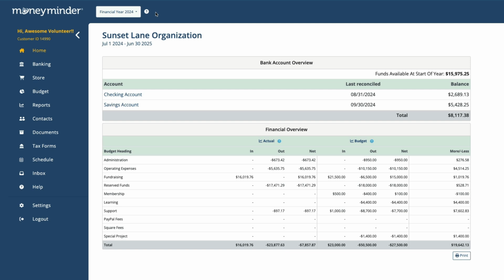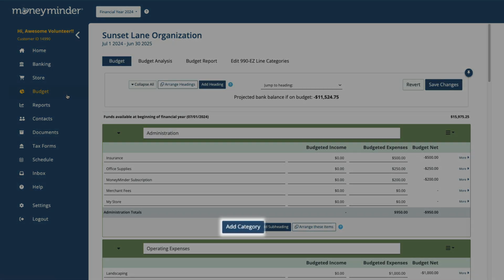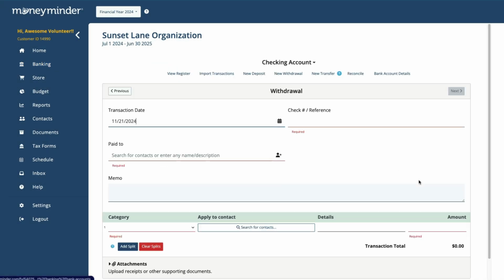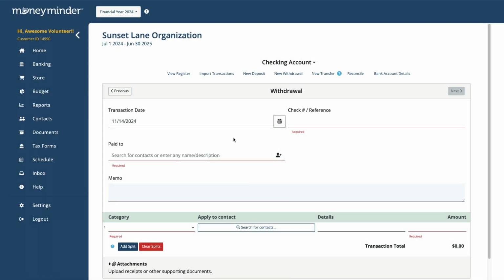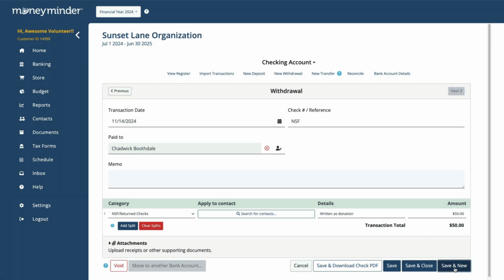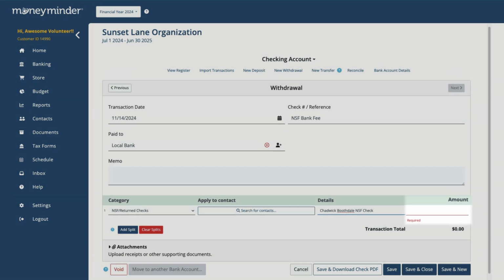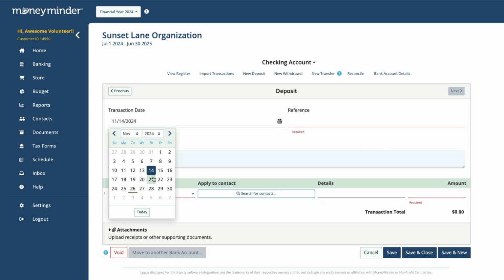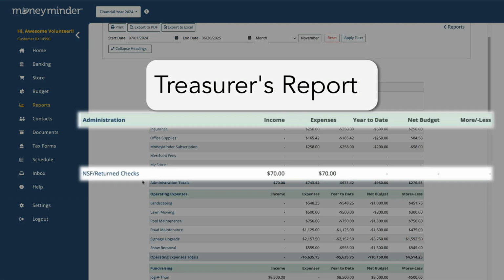How to record Returned checks due to non-sufficient funds (NSF) | MoneyMinder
At some point, your group will need to deal with getting a returned check from your bank, possibly with a bank fee alongside. Not to worry, MoneyMinder has a handy series of steps to take care of that situation.

MoneyMinder Treasurer software is the leading web-based software for volunteer-run nonprofits. We provide treasurers information, resources & solutions to help them be more effective & efficient in managing their group's money. Whether you're a volunteer in a parent group, booster club, condo/homeowner association, animal rescue group, networking group, or social group, we have resources that can make your life easier.